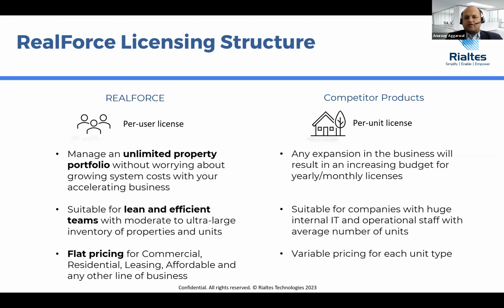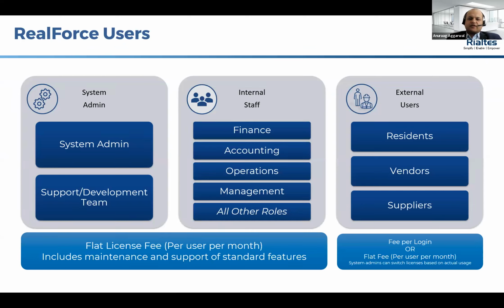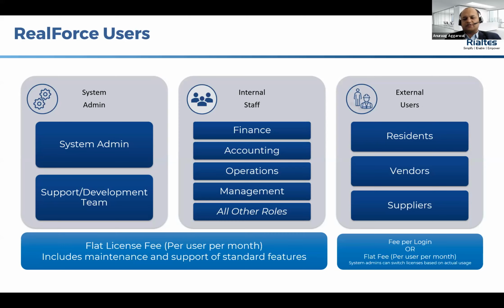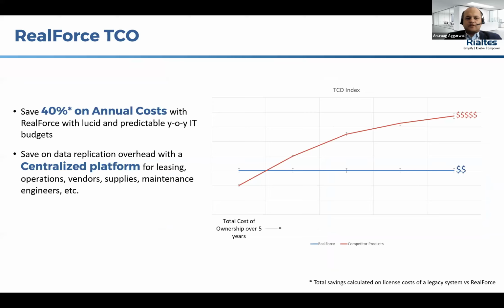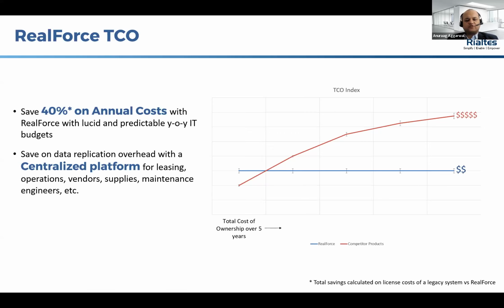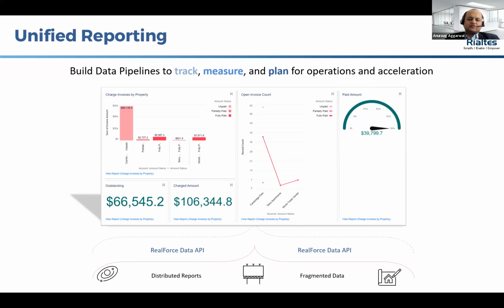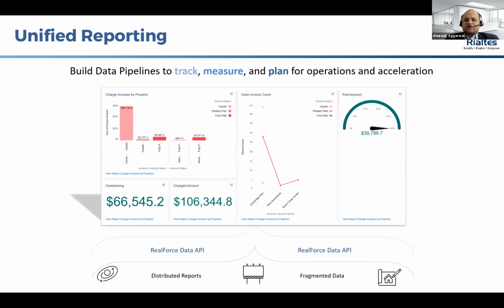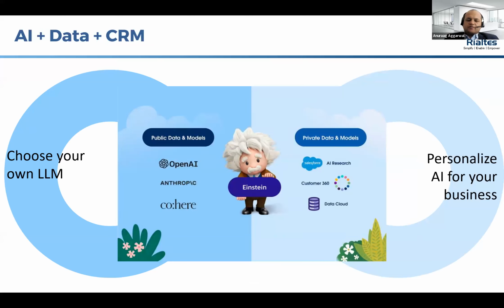Save 40% on Annual Cost with RealForce, the Real Estate Cloud Built on Salesforce.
Watch our exclusive webinar and discover how RealForce, the real estate cloud built on Salesforce, is revolutionizing property management. Learn how it can save you 40% on annual costs, consolidate PropTech apps and data, and future-proof your operations with AI and unified reporting.